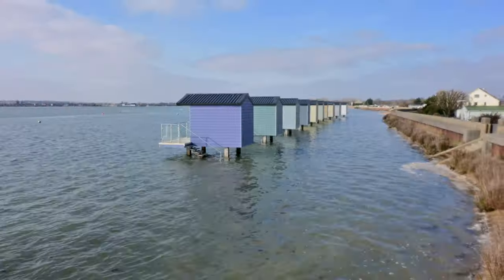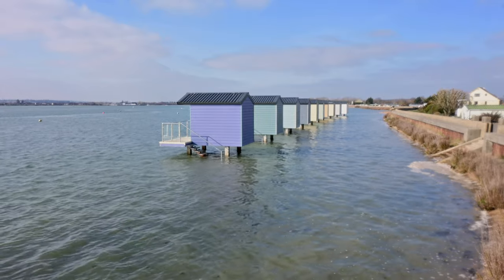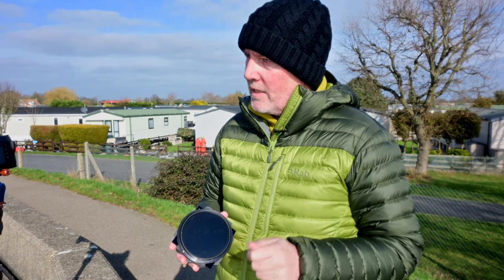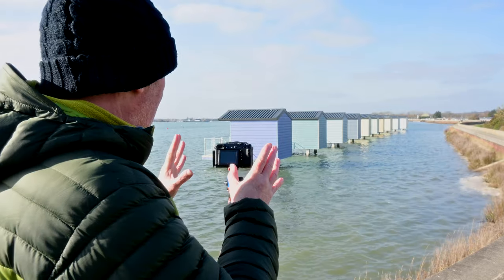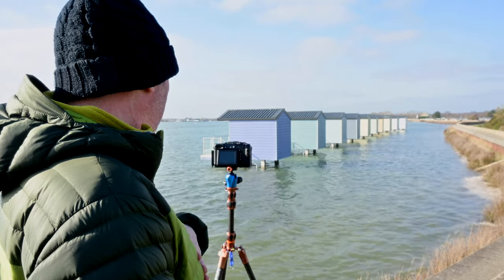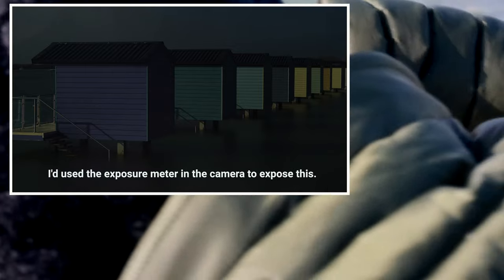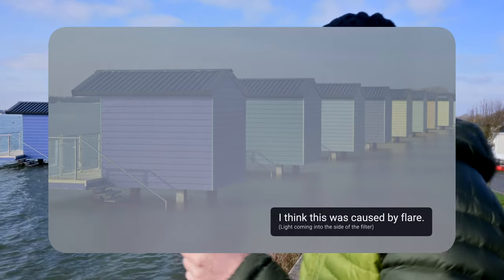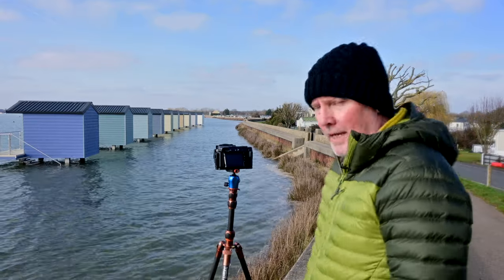Long Exposure Photography: blurring water with four minute exposures.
In this weeks video I shoot an image I've been after for three weeks and dreamt about photographing for a few years.
To capture my vision I needed to use long exposure techniques, a 15 stop ND filter, 4 minute exposure and a very high tide. Interestingly enough, when I used the X-T4 to shoot long exposures the meter took care of the exposure, with the GFX50R I had to use the Lee filter ND app and work it out. At one point my hat spends a bit of time on the camera keeping the sun out!
Come and watch this image captured in all it's glory.
My thanks go to David Ball Photography, Neil Burnell and Shaun Mills for the inspiration and info needed.
Follow Shaun on twitter, search for @MerseaMillsy